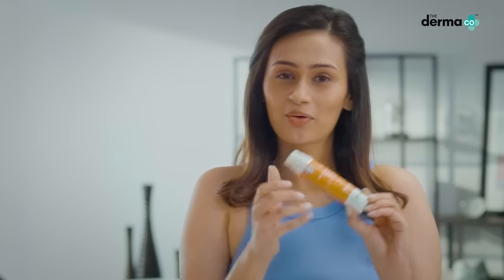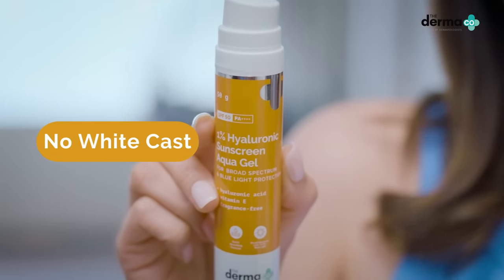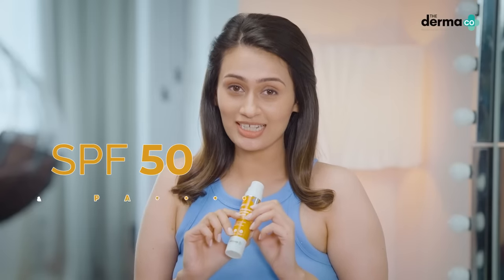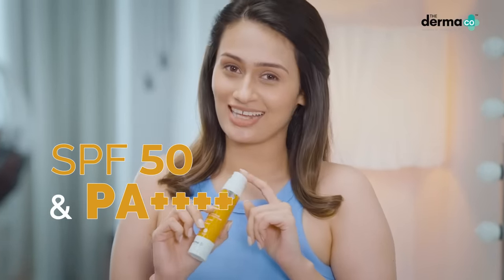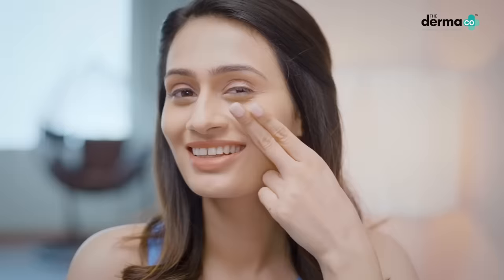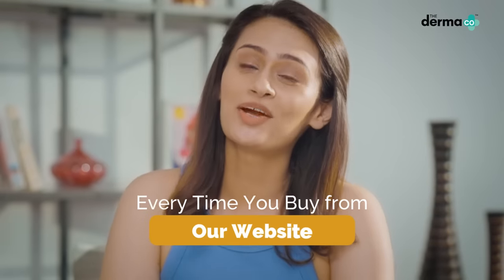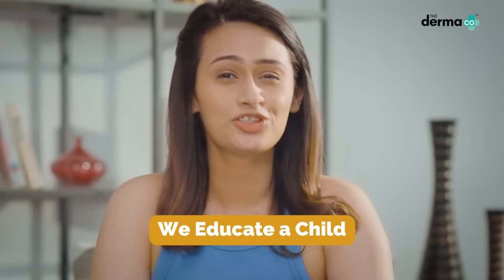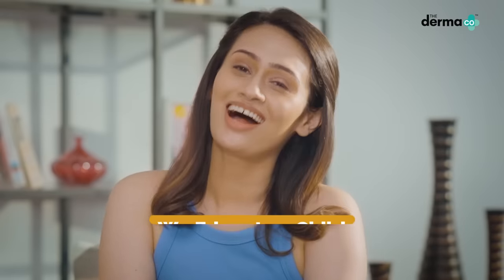The Derma Co 1% Hyaluronic Sunscreen Aqua Gel | SPF 50 | PA++++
Aren’t we all screaming for the perfect broad-spectrum sunscreen? Cheers as your skin’s ultimate safeguard is finally here! Get the ideal sun protection with 1% Hyaluronic Sunscreen Aqua Gel that holds the power of SPF 50 & PA formulation. What’s more? Guard your skin against blue light too without any greasy residue! It’s super lightweight, fragrance-free & dissolves like water. The effective combination of Hyaluronic Acid & Vitamin E helps fight sun damage, while also reducing fine lines, and wrinkles & making your skin soft like butter!